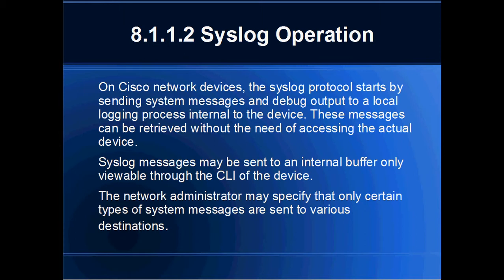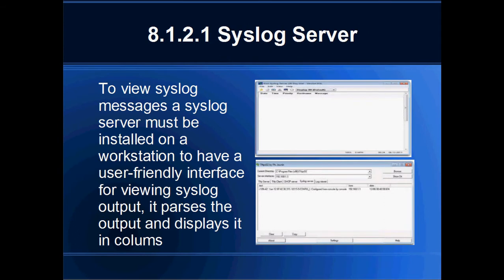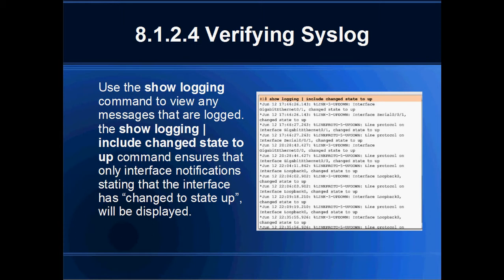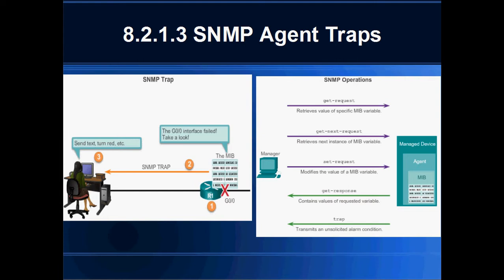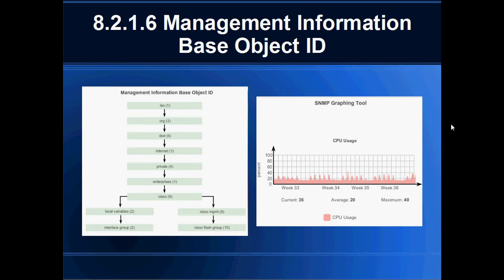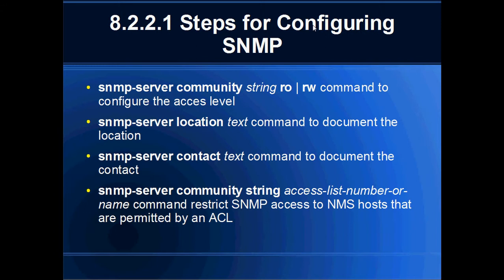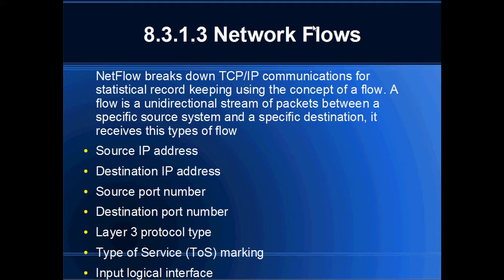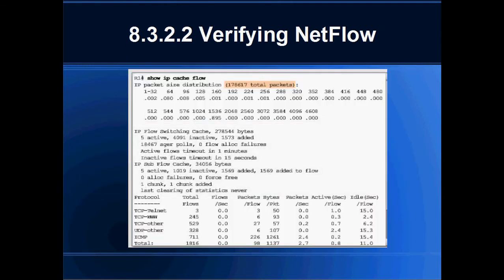CCNA4v5 - Chapter 8 - Monitoring The Network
Elaborado por Tonatiuth Marrón. Tec de Monterrey.